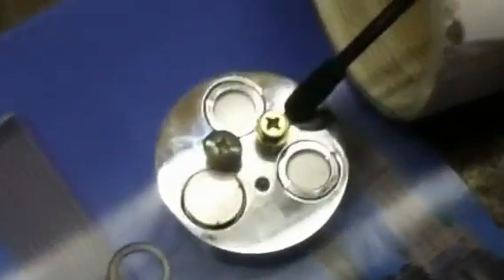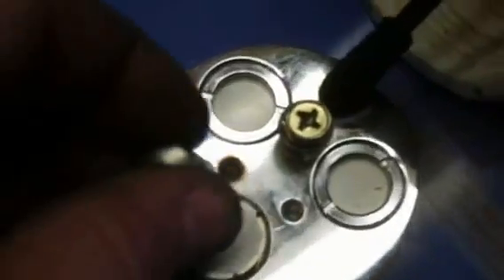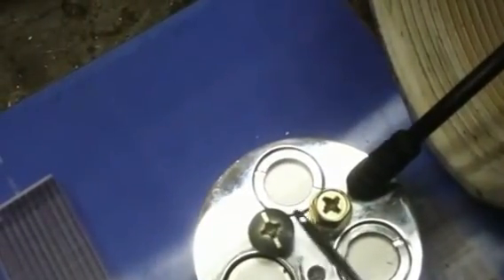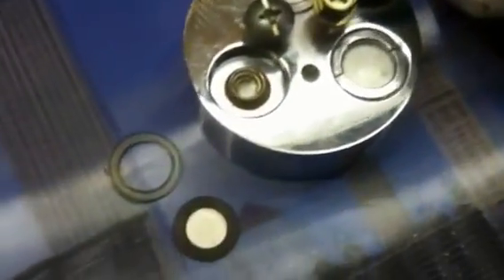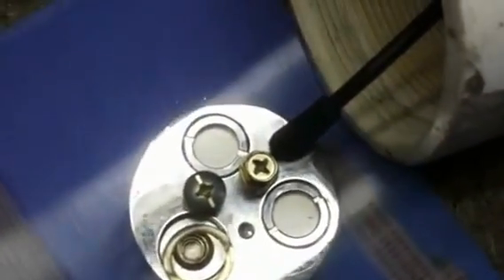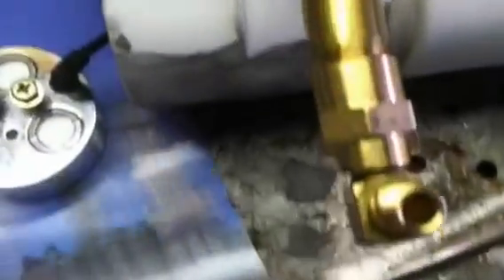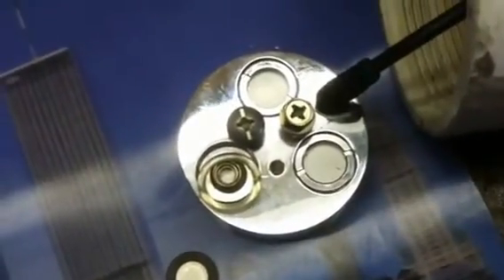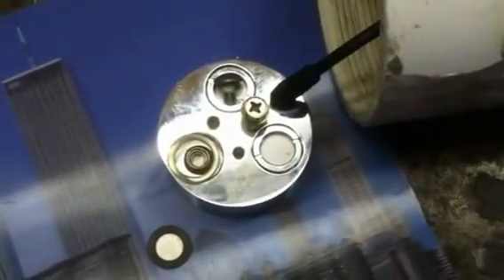GeneratorX #20 VAPOR GENERATOR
Modify the transducer to work in gasoline . Modify at you own risk .Building a new system to introduce the fog into the engine,and later  heated fuel.